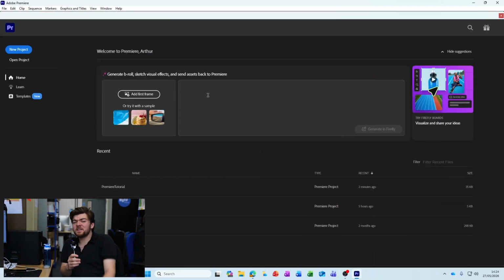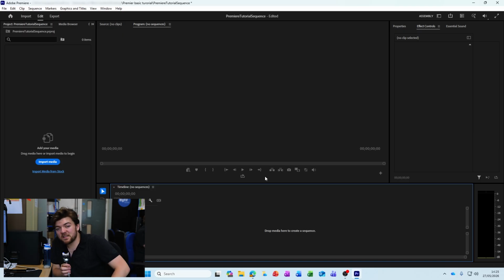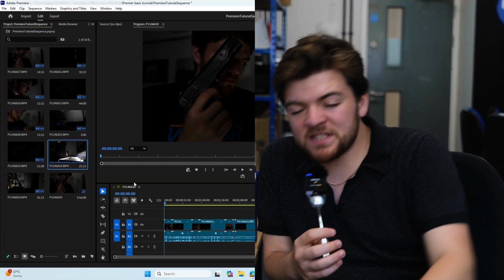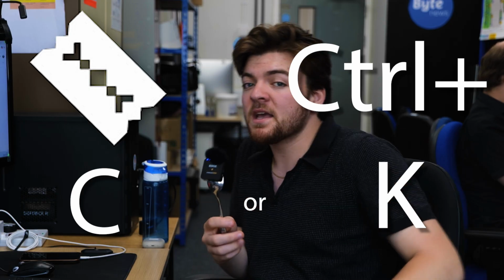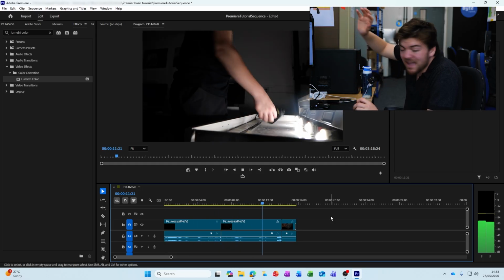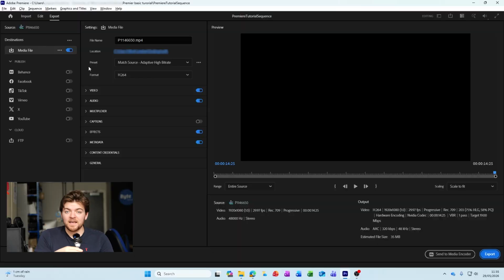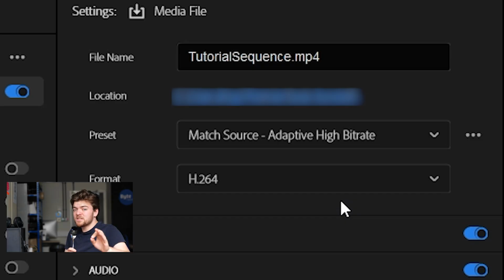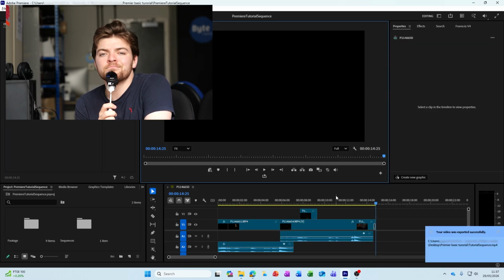Premier Pro: BASICS Tutorial